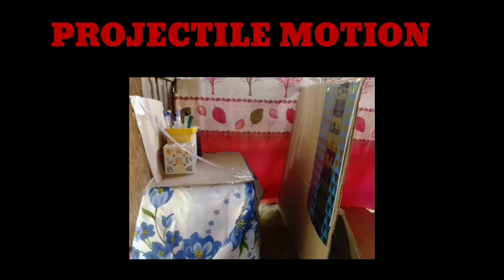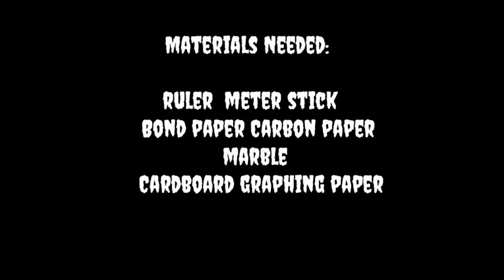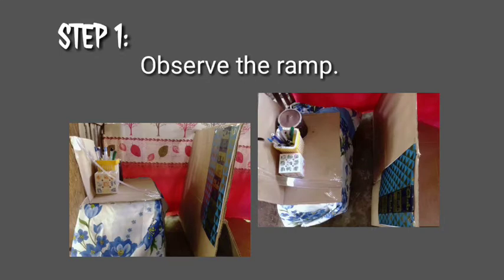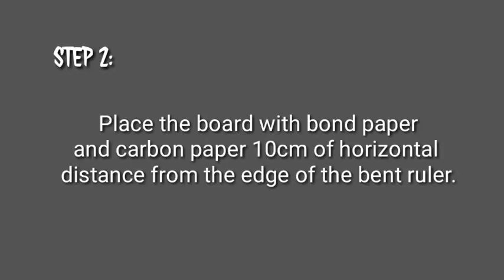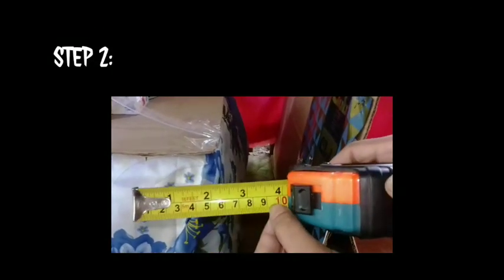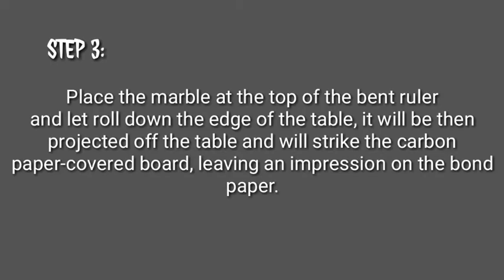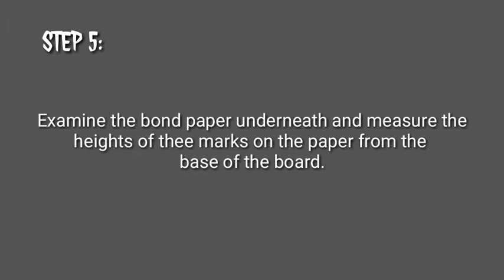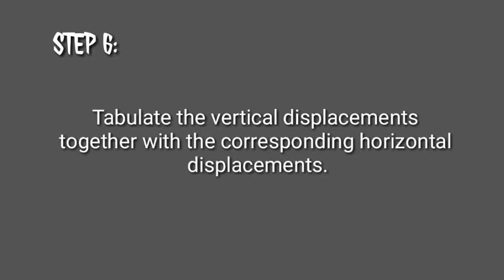PROJECTILE MOTION (A Requirement in General Physics 1)